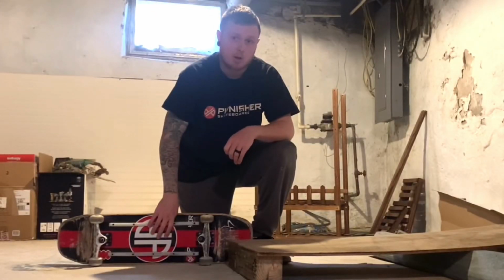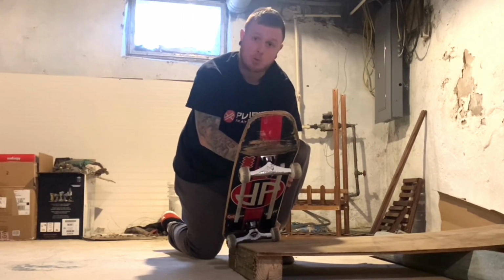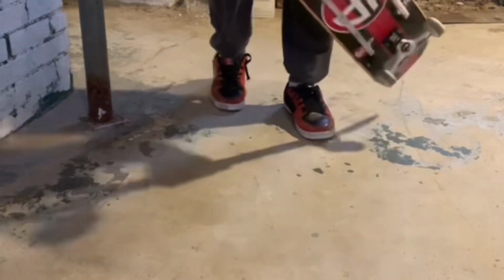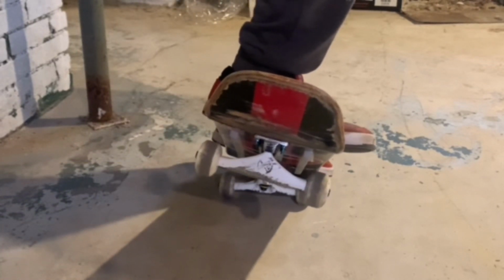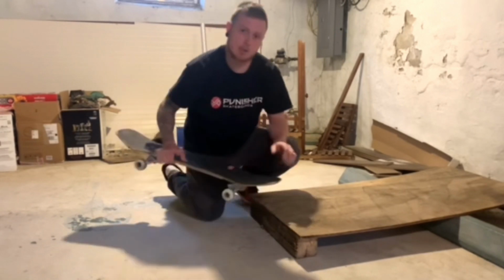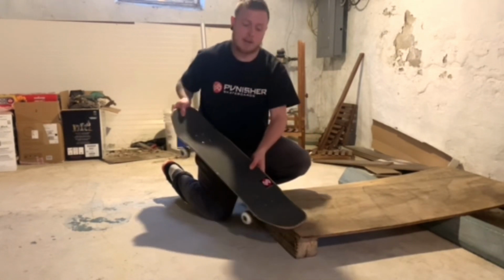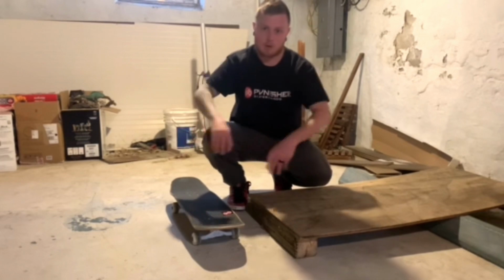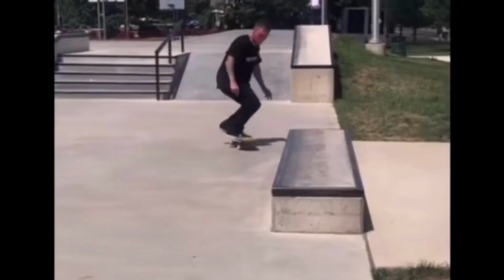PUNISHER SKATE TIPS - 5-0 TO SWITCH CROOKED GRIND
Punisher team rider Brandon Everson wanted to share his thoughts and tips on a special trick to him, the 5-0 to switch crooked grind. There are many skaters who find this one difficult and yet Brandon has them down.
We felt it was the best trick tip for him to explain.
Tune in and see what helps him with this trick and listen to his honest oppinion about the unique A-frame decks Punisher is known for.
Hope this video helps someone out there!